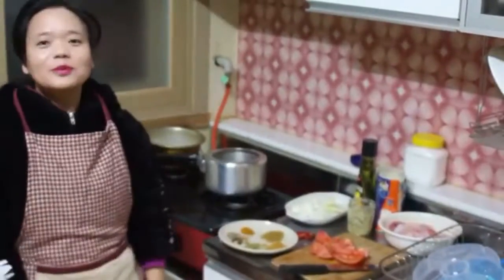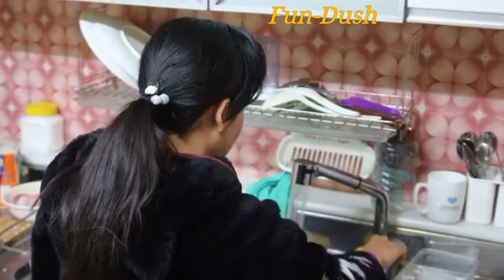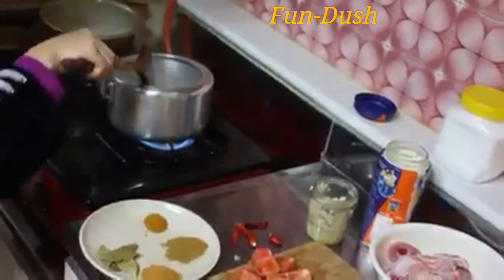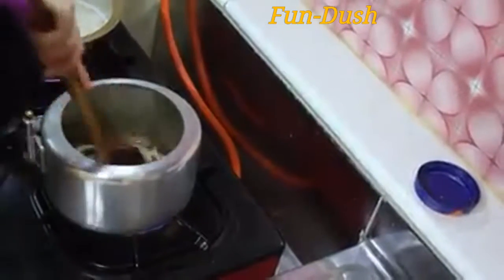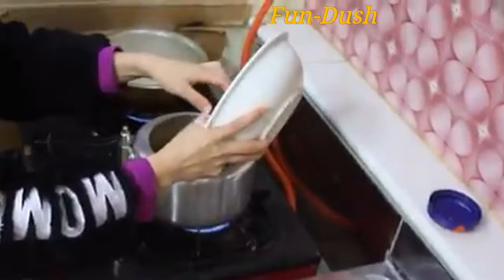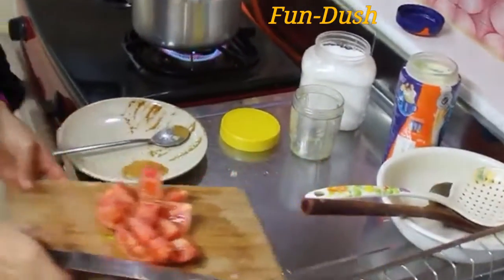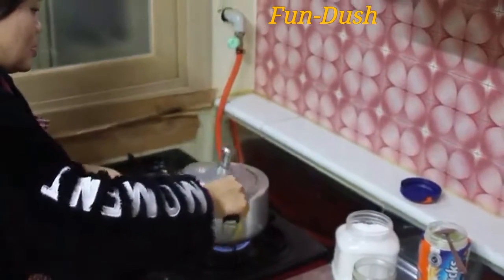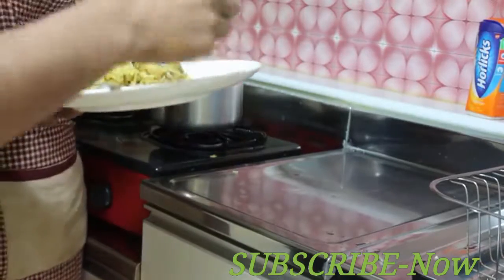Simple Homemade Chicken Biryani Receipe(बिर्यनी तयारी)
briyani, is a mixed rice dish that originates from the Muslims of the Indian subcontinent. This dish is especially popular throughout the Indian subcontinent, as well as among the diaspora from the region. It is also prepared in other regions such as Iraqi Kurdistan. Copied